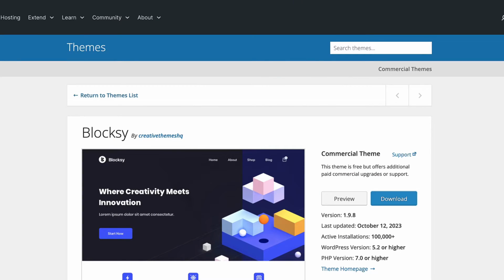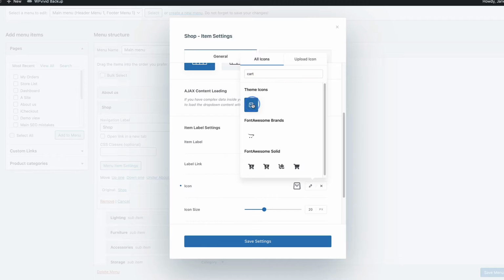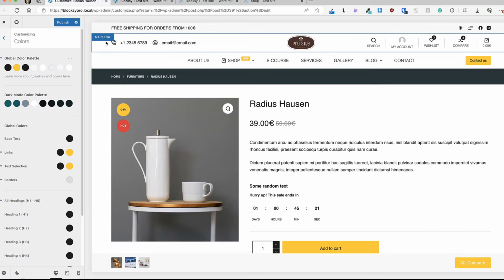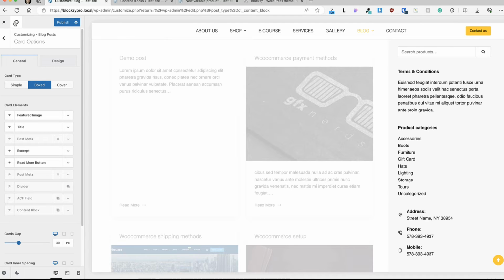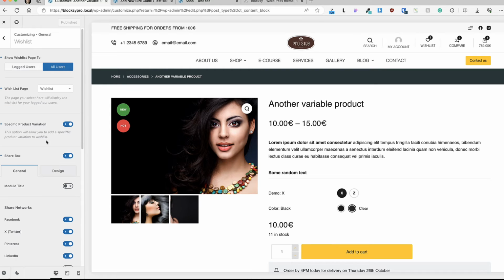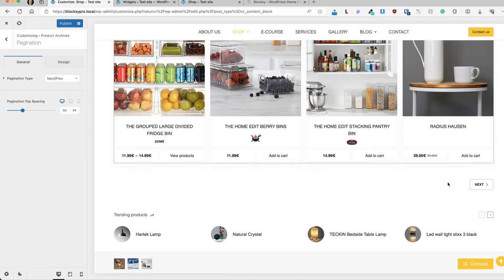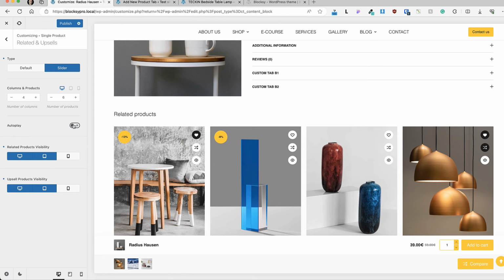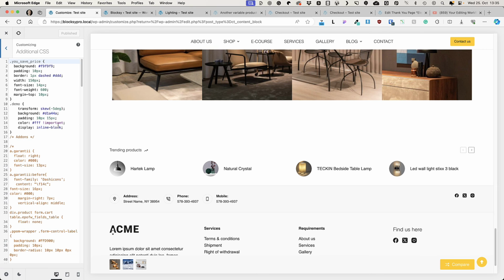Blocksy Theme 2.0: Is It The WordPress Theme You've Been Waiting For?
If you've been on the hunt for the ultimate WordPress theme, your search might just be over. In this video, we dive deep into Blocksy 2.0, exploring its new features, improvements, and how it can elevate your website game.

00:00 Blocksy Theme version 2 review
01:33 Blocksy theme extensions
04:49 Content blocks and hooks
06:56 Blocksy Gutenberg Blocks
09:27 Blocksy mega-menus
12:10 Multiple sidebars
13:03 Post types extra and taxonomy customizations
14:12 General theme options (layout, buttons etc.)
16:44 Social network accounts
17:27 Scroll to top and website frame
17:49 Export, import or reset options
18:08 Blocksy header builder
18:55 Blocksy dark mode switcher
22:29 Creating multiple headers
23:10 Sticky header and transparent header
23:32 Footer builder
24:06 Sidebar settings
24:25 Color and typography
25:21 Performance options
25:41 Blocksy post types settings
26:30 Post filter
26:57 Post or page title settings
28:18 Blog structure
28:36 Blog layout and design
30:10 Copy post, page or CPT options (tile, layout etc.)
31:15 Single post settings
32:46 Page options
33:29 Woocommerce general settings
34:19 Woocommerce product badges (Sale, New, Featured and out of stock)
35:39 Account page
36:07 Checkout page and cart page
36:57 Woocommerce size guides
37:53 Woocommerce quick view
38:33 Woocommerce wishlist
39:10 Woocommerce compare options
39:44 Affiliate products and advanced reviews
40:23 Free shipping info bar
41:56 Woocommerce variation swatches
43:09 Store notice
43:26 Product archive page customization
45:39 Shop filters
48:03 Sorting, sidebar and pagination
48:49 Easy page element editing tip
49:11 Ajax filtering and catalog options
49:37 Woocommerce single product settings
50:23 Product gallery options
51:42 Product elements
51:57 Sale price hurry timer
52:34 Additional actions and payment methods
53:15 Additional info and content blocks
53:54 Product brands, product meta, share box and shipping bar
54:37 Design options
55:04 Floating cart
55:32 Custom product tabs and 4 tab layouts
57:08 Display tabs under product summary section
57:59 Related and upsell product slider
58:37 Ajax add to cart
58:54 Custom thank you pages
01:00:43 Woocommerce video thumbnails
01:01:31 Variation gallery for products
01:02:33 Search by SKU
01:03:20 Search box with taxonomy filter
01:04:03 Shortcuts bar
01:05:03 Custom code snippets
01:05:38 Specific post or page settings
01:06:37 Trending post
01:07:37 WP Core settings